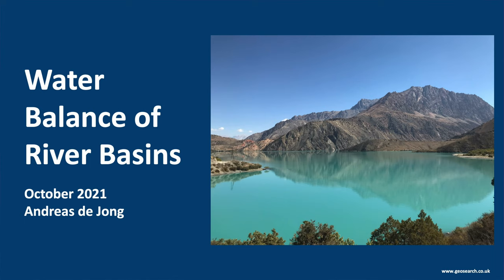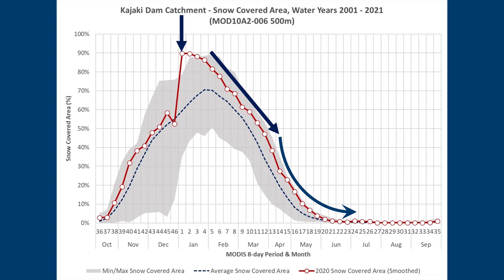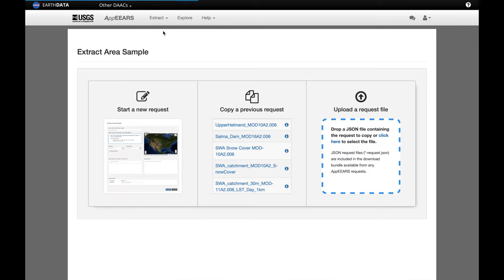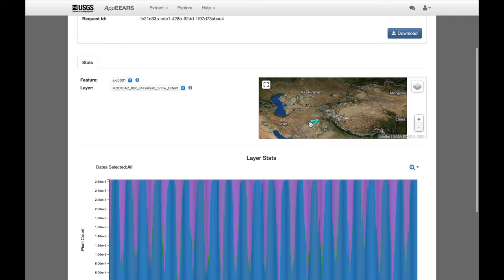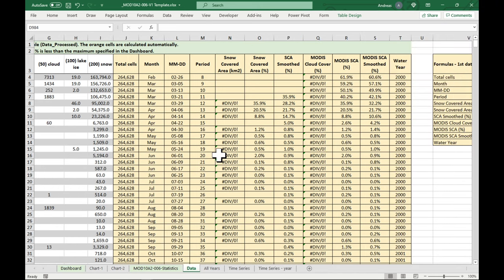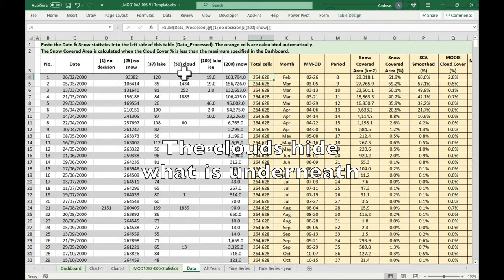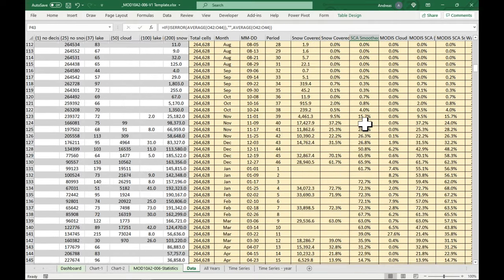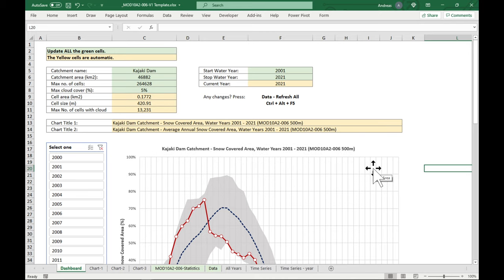Snow Covered Area & Water Resources - Kajaki Dam Catchment, Afghanistan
The Snow Covered Area (SCA) can be used to predict upcoming floods & droughts during the irrigation season in Central Asia. In this video I will show you how to download and process SCA data from Afghanistan to predict the floods of 2019 and 2020 and the droughts of 2018 and 2021. We will be using the 500x500 metre resolution MODIS MOD10A2.006 dataset. It will be processed in AppEEARS to give us the number of pixels classified as snow, land, water and cloud cover for the Kajaki Dam catchment in Helmand Province from 2000 to present.

We will import this dataset into a Table in an MS Excel Template, where we will process it automatically using customised formulas and PivotTables. The output will be presented in a PivotChart controlled by a Slicer so you can look at individual years of data from 2021 to present.

My special thanks to Naseer Kajakiwal for sharing with me some recent pictures of the terrible drought situation in Helmand Province.

Chapters
00:00 Introduction to Snow Covered Area
00:46 2019 - Wet Year
01:38 2020 - Wet Year
02:14 2021 - Dry Year
02:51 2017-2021 SCA & Water Levels Kajaki Reservoir
04:06 Download SCA from AppEEARS
06:56 Import SCV data into Excel Data Table
07:57 Export SCV data to Processed Data Table
09:01 Update the Dashboard
10:36 How to deal with clouds
13:31 Time Series PivotChart
14:09 Long Term Annual Average SCA
15:03 Concluding remarks

Reference:
Hall, D. K. and G. A. Riggs. 2016. MODIS/Terra Snow Cover 8-Day L3 Global 500m SIN Grid, Version 6. [MOD10A2.006]. Boulder, Colorado USA. NASA National Snow and Ice Data Center Distributed Active Archive Center. doi [Accessed 24 October 2021].